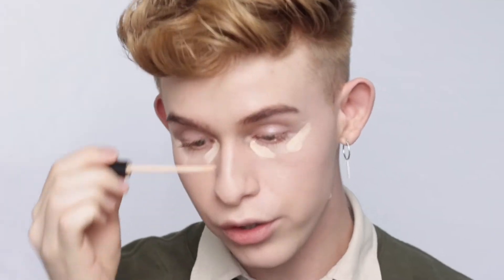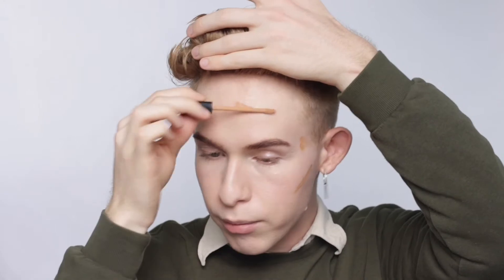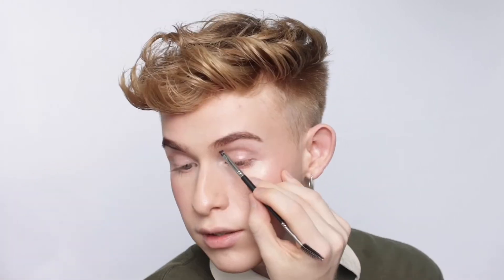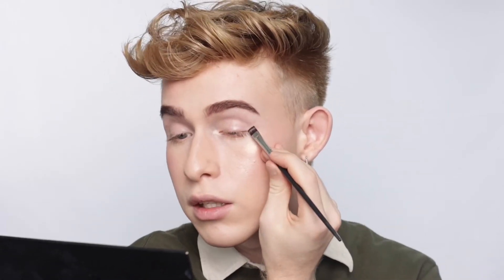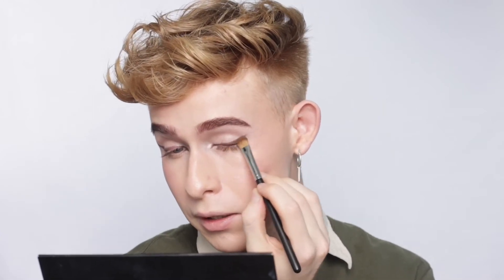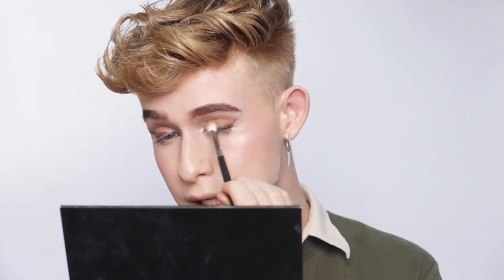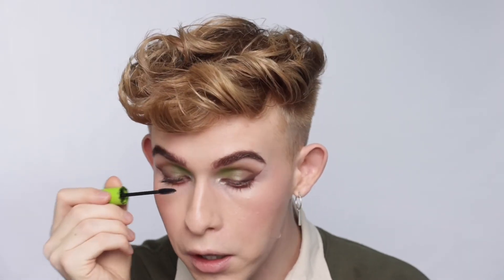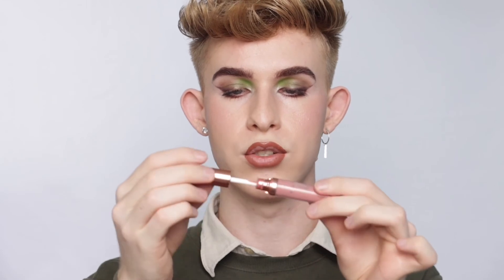One Dip Makeup Challenge!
HI EVERYONE!! 2020 gave us many new makeup challenges but the One Dip Makeup challenge is one I’ve BEEN wanting to participate in, I hope you enjoy!!